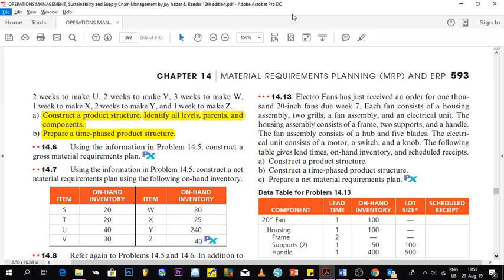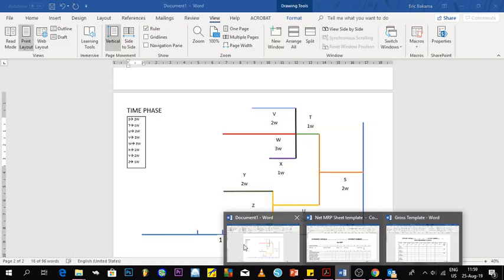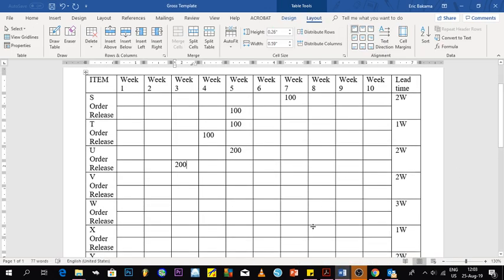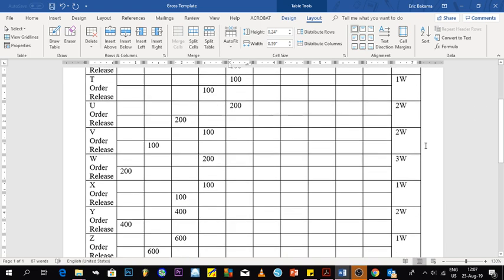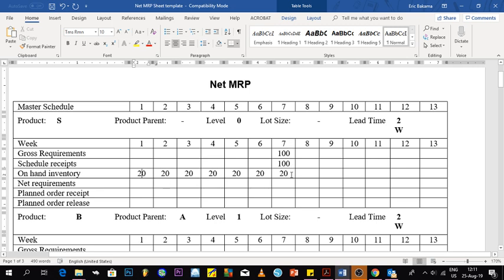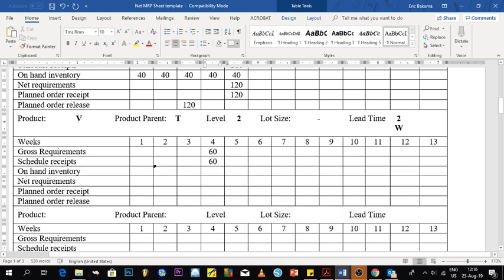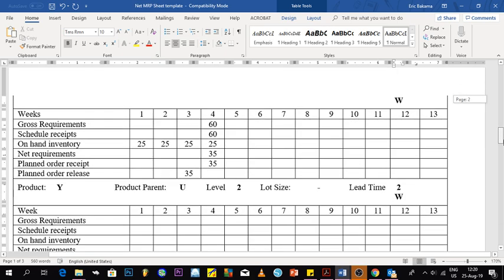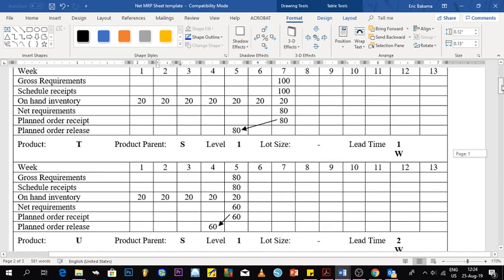MRP Gross requirement plan + Net Mrp Part 4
USE EARPHONES FOR A BETTER EXPERIENECE...

In this video we are talking about the Gross requirement as well as the Net MRP, we take you through a step by step solution on how to solve an exercise using the Gross as well as the Net requirement Plan.